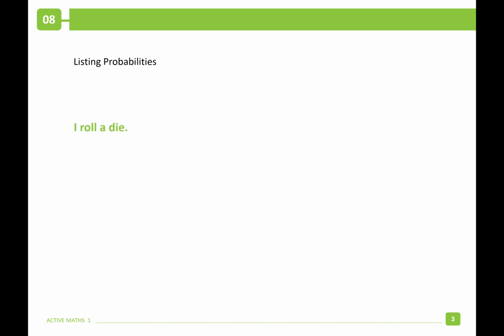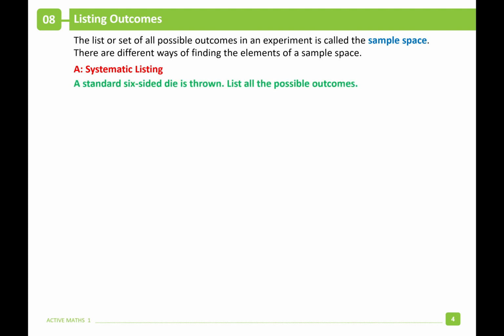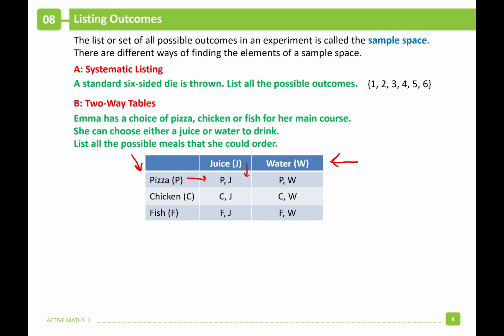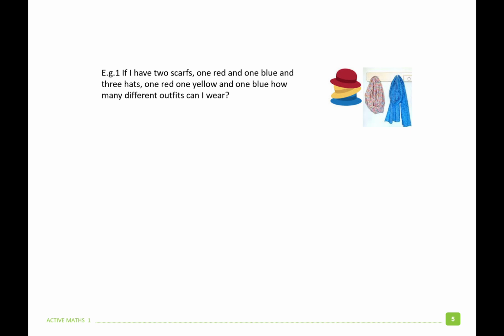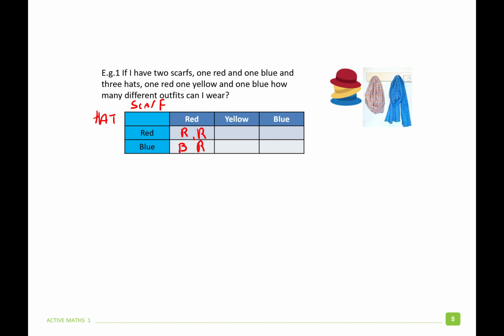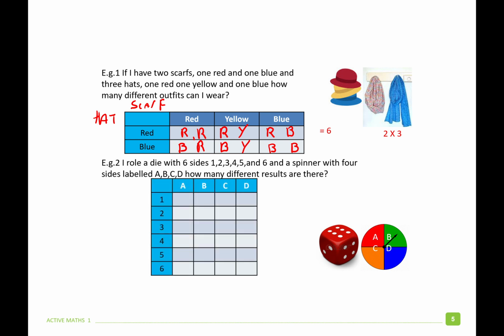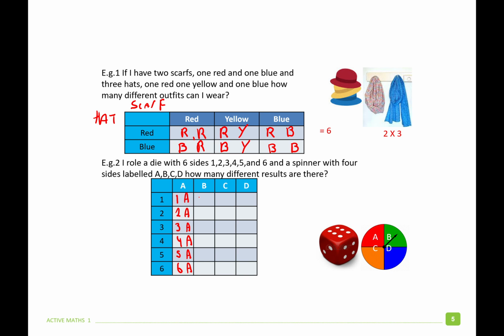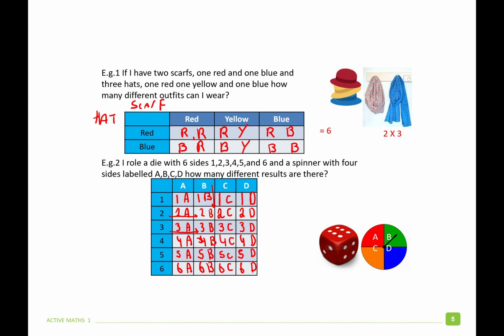Listing Outcomes: Lists and two way tables